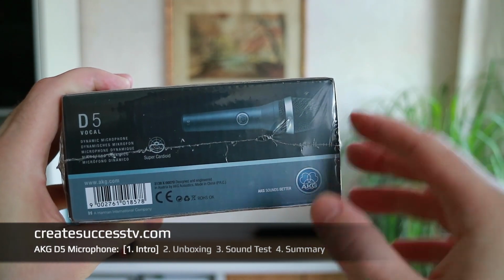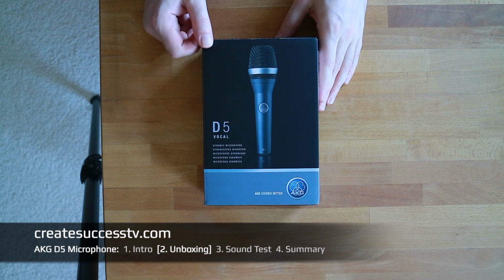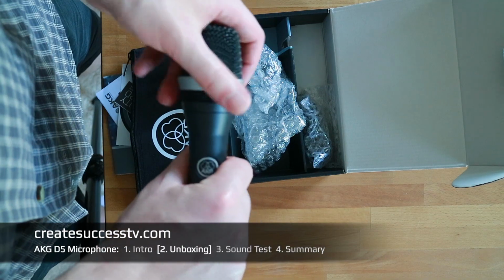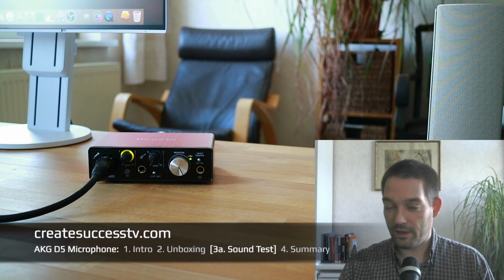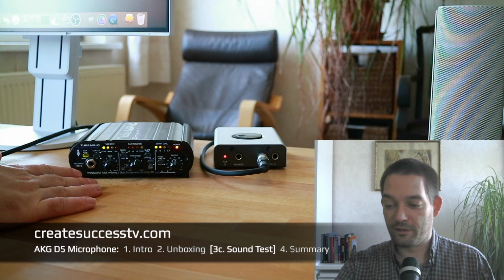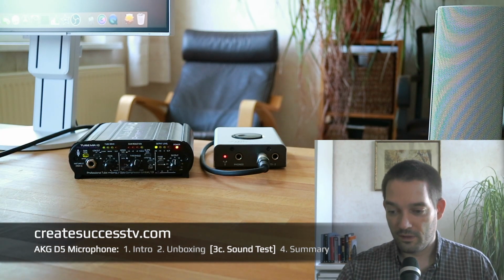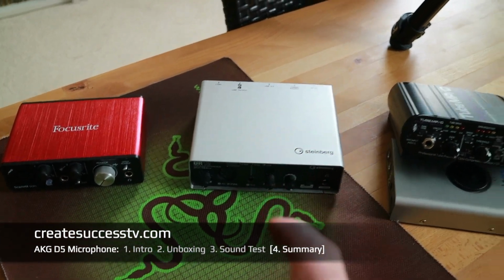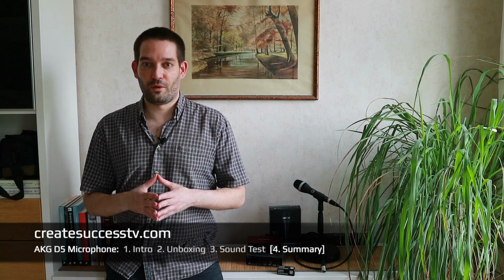AKG D5 Vocal Microphone Review (Dynamic Microphone Test XLR)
Discover why many people like to use dynamic microphones such as the AKG D5 for vocals.
Part 1 - AKG D5 on Amazon ➜
Part 2 - Unboxing ➜ (2:26min)
Part 3a - Sound Test - using Focusrite Solo ➜ (4:46min)
Part 3b - Sound Test - using Steinberg UR12 ➜ (6:05min)
Part 3c - Sound Test - using ART Tube MPC ➜ (7:32min)
Part 4 - Summary & Conclusion ➜ (9:50min)

# Audio Gear Used #
Focusrite Solo - on Amazon ➜
Steinberg UR12 - on Amazon ➜
ART Tube MPC - on Amazon ➜
K&M Microphone Stand ➜

After watching this microphone review, you will know how the D5 supercardioid microphone sounds when using it for podcasting, live streaming or YouTube.

Overall, I am a big fan of XLR microphones because you can combine them with different audio gear.

Not matter if you use this microphone with expensive equipment, or a budget mic preamp / USB audio interface, in my testing all worked well.

Especially beginners, who want to try podcasting, live streaming, or YouTube, may benefit from flexibility like this. Because as your audience grows you can upgrade selected parts of your gear.

In contrast, with a USB mic, you won’t have this kind of flexibility, so while a USB microphone may be easier to use at first, in the long run, if you ever want to make the switch to XLR gear, it may prove to be a disadvantage.

Overall I think the AKG vocal microphone has a very nice build quality, especially for beginners it should be an attractive option, especially when paired with a tube-preamp / USB audio interface such as shown in the video.

// This video does not include product placement. I got the product myself. //